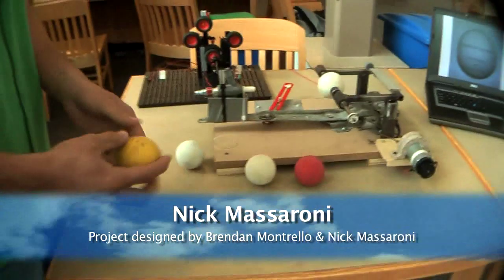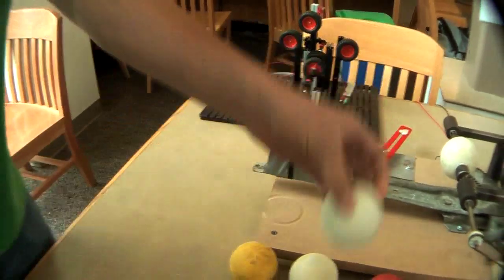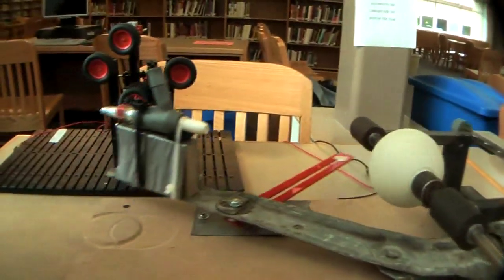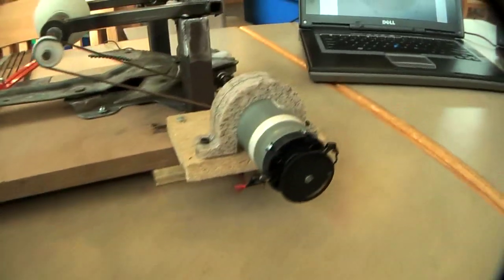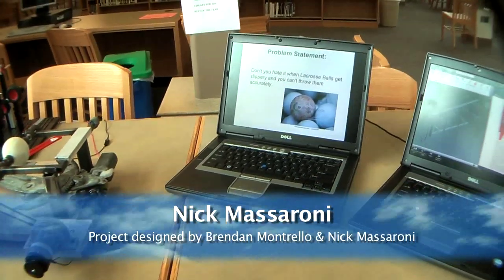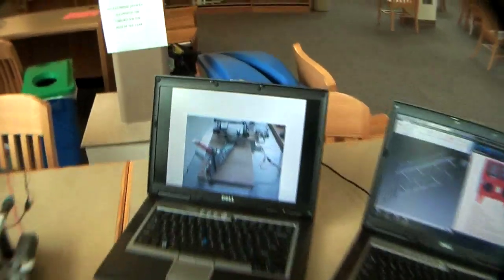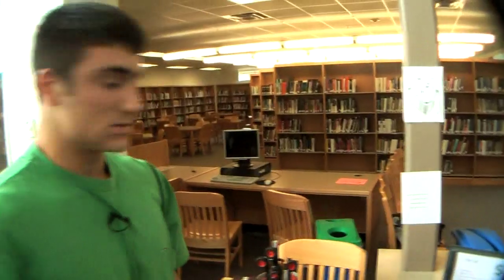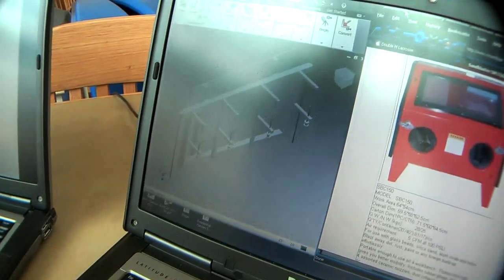Lacrosse Ball Resurfacer: EDD Course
Students build a machine that renews Lacrosse balls in order to save cost of buying new balls each year at Niskayuna High School. The Students are part of the Engineering Design and Development Course which is part of Project Lead the Way at Niskayuna HS. The machine uses a windshield wiper device from a Honda Civic and a Printer motor. The balls are sandblasted. Final Project Presentation 2011.